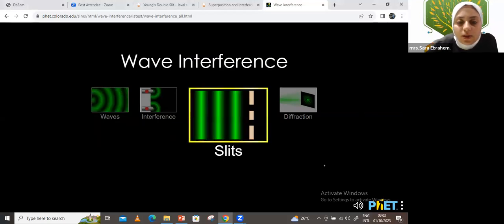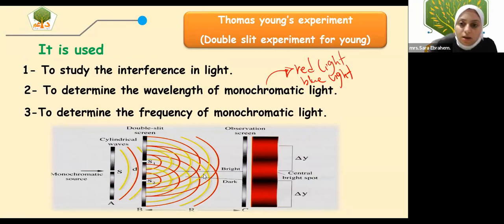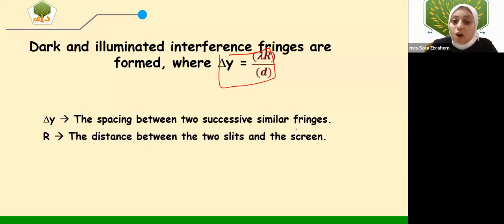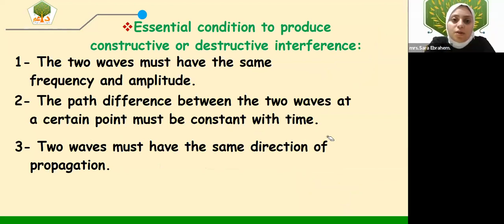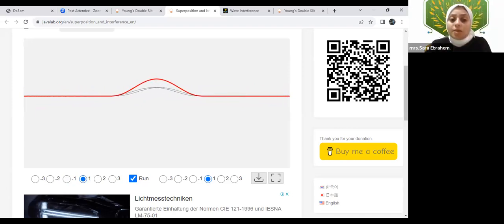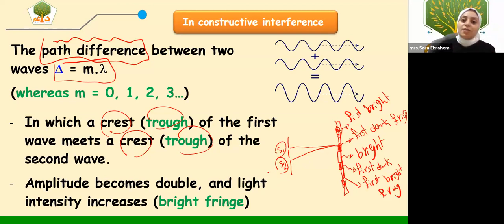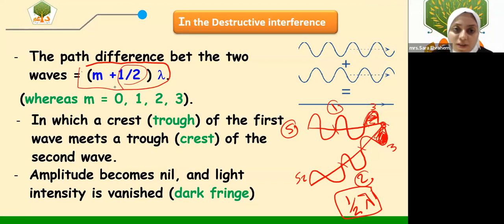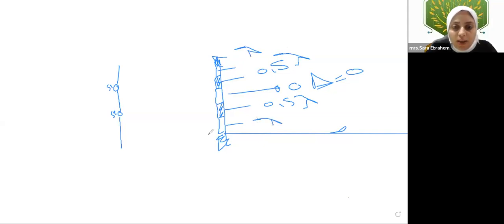Physics Grade11 / LIGHT INTERFERENCE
Mrs. Sara Ebrahem.